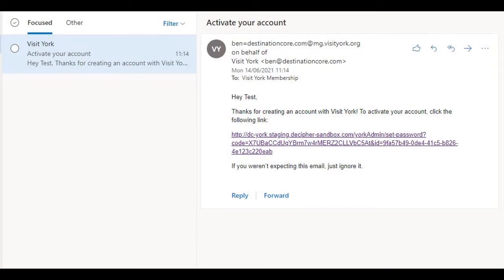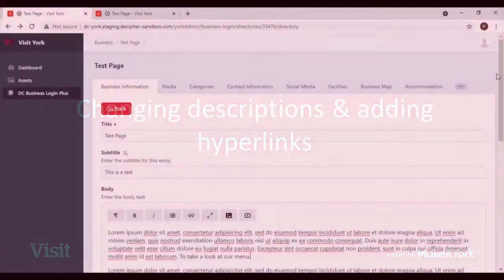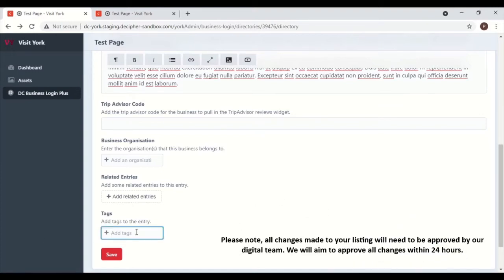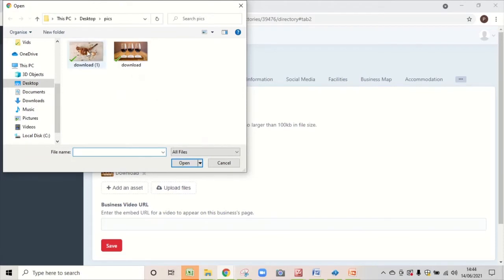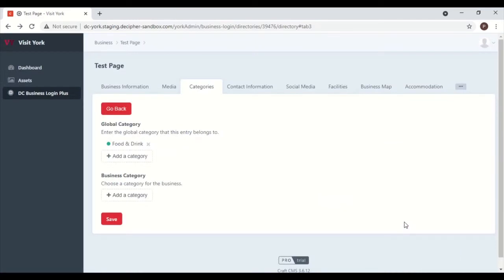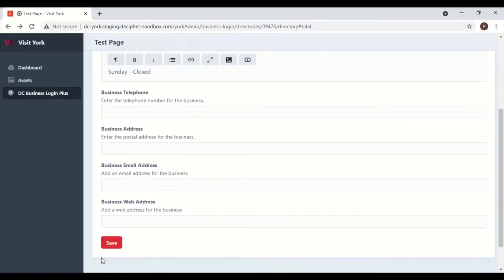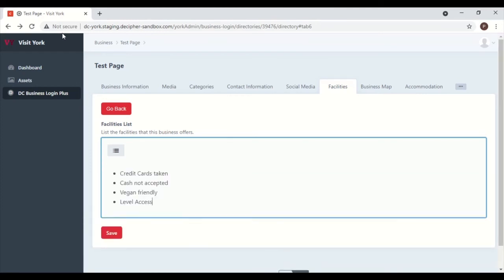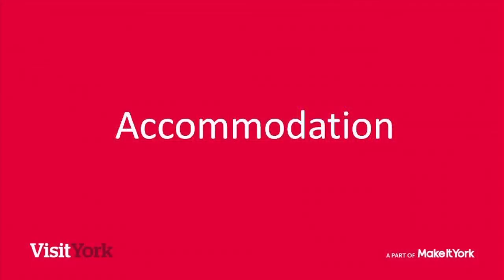VYMembers - How to use the new website | Visit York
0:08 How to update and improve your pages on visityork.org
1:11 Changing descriptions & adding hyperlinks
2:21 Adding images
4:01 Contact Information
4:23 Adding social media and video
4:47 Updating facilities & accessibility information
5:12 Business Map

Follow Us